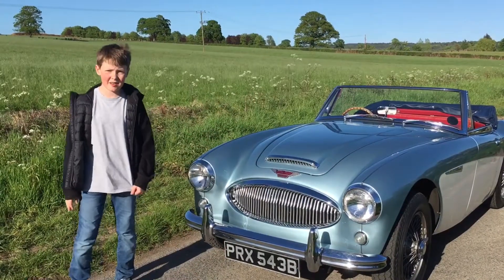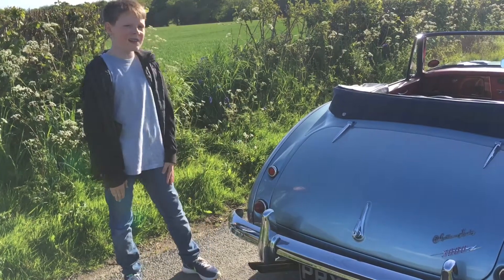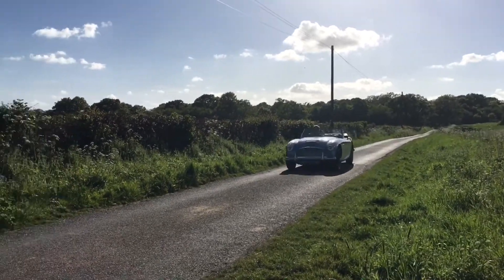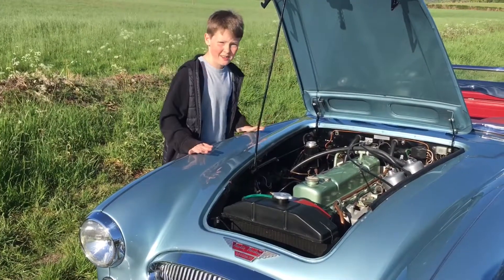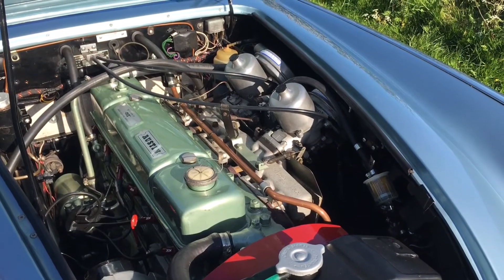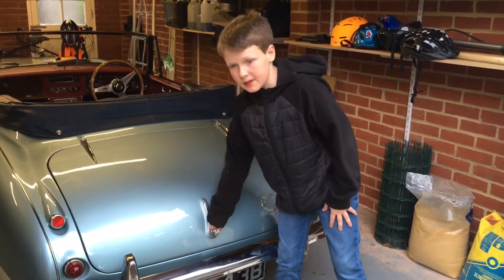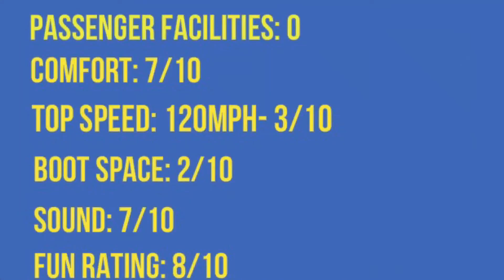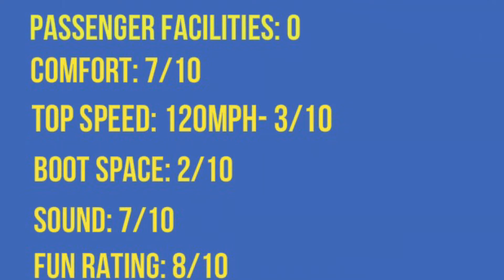Austin Healey 3000 | Passenger Seat Review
Welcome back to the first passenger seat review of the channel! In this video I will be reviewing the 1964 Austin Healey 3000 MK III~ a true classic!

Checkout my Instagram:
~tj_the.car.spotter